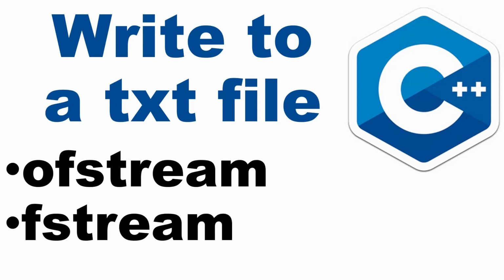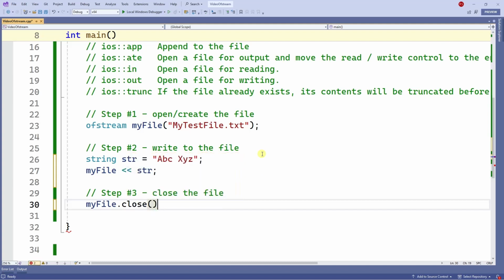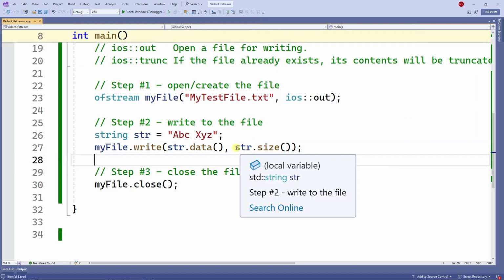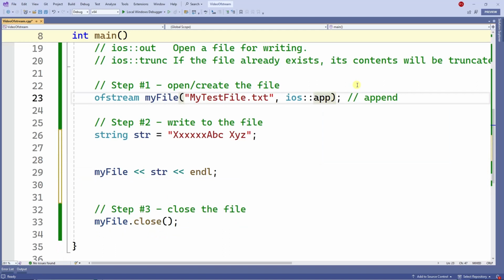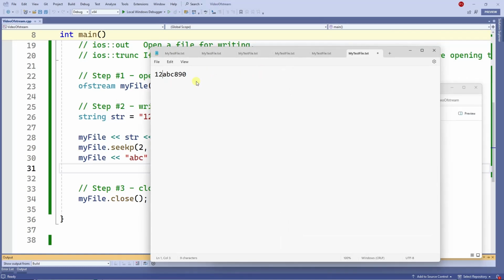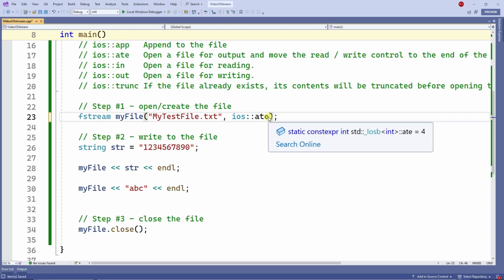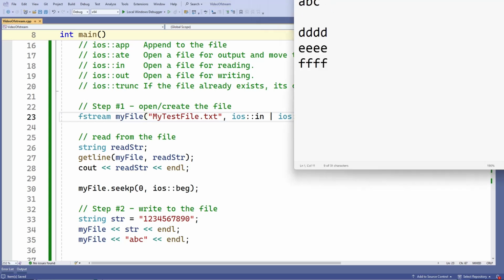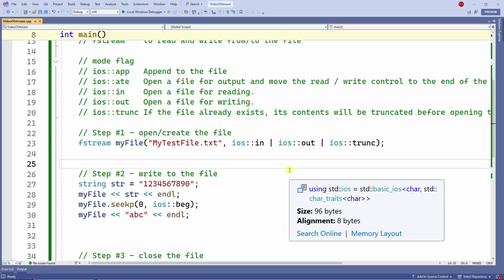C++ CPP How to write to a txt file using fstream and ofstrea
seekp()